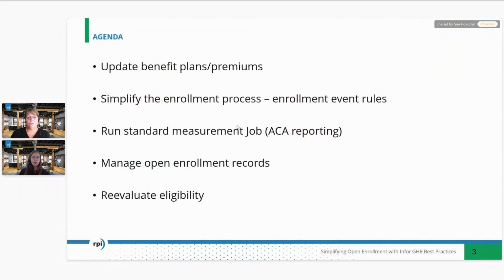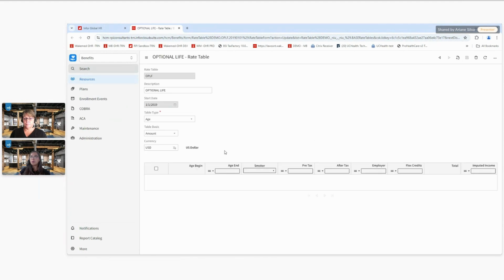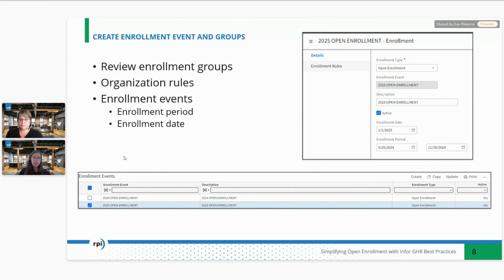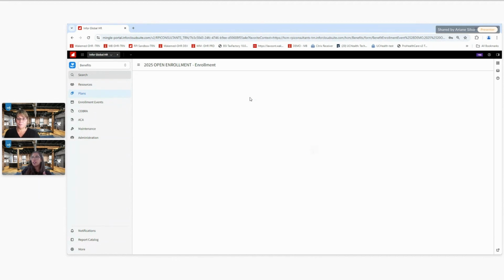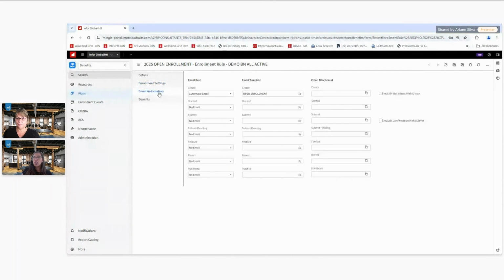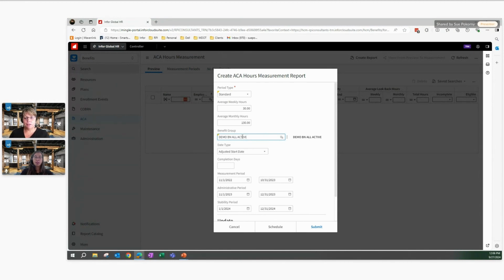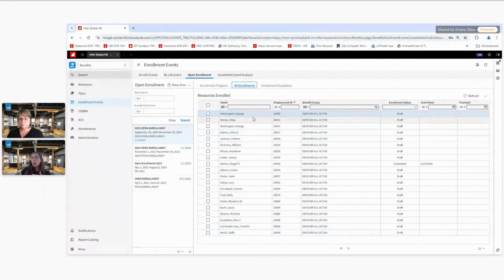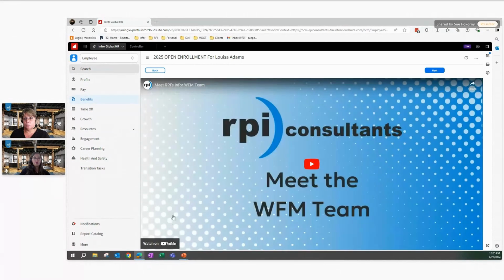Simplifying Open Enrollment with Infor GHR Best Practices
Open enrollment is right around the corner—and with it, a myriad of details, deadlines, and regulatory requirements. This complexity is amplified when you’re doing it for the first time in the cloud.
To help you navigate this period with confidence, join RPI’s Sue Pokorny and Ariane Silva for an informative webinar as they go through the various open enrollment tasks within Infor GHR. With hands-on demonstrations, you’ll learn how to:
• Configure contribution rates that align with your organization's financial requirements
• Streamline enrollment, making it easy and efficient for employees to select benefits
• Setup healthcare benefits so that they comply with the Affordable Care Act’s regulations
• Equip your team with the resources they need to make informed decisions about their benefits
Whether you’re a seasoned HR professional or new to managing open enrollment, this webinar will provide you with actionable insights to make the process smoother and more effective.
Don’t miss this opportunity to enhance your open enrollment experience with Infor GHR.